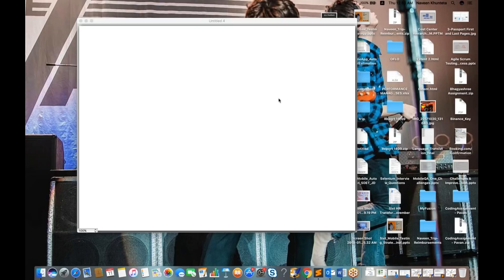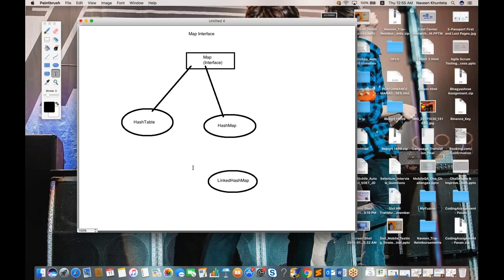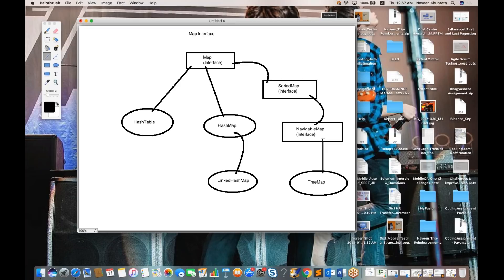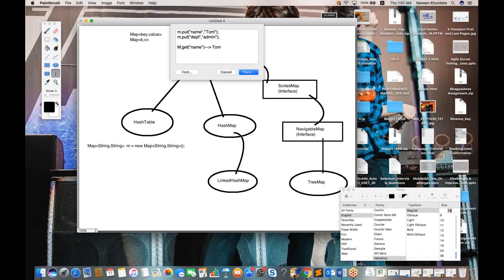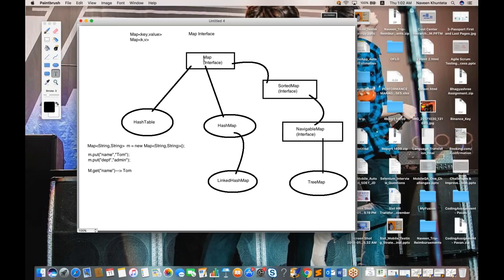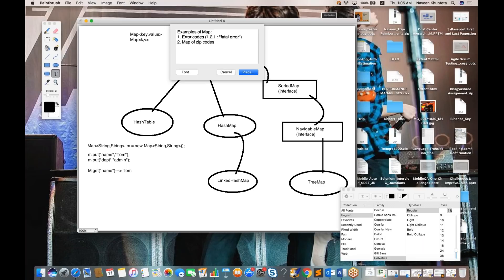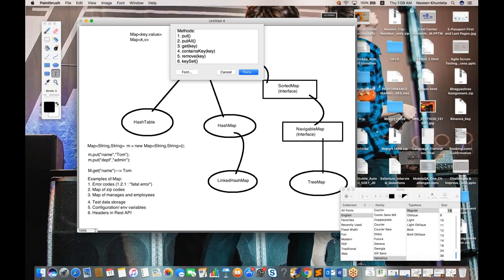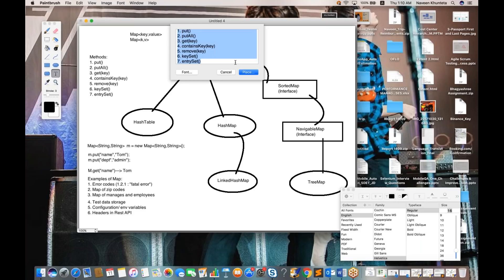Map Interface In Java Collections Framework Tutorial Part 4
The Map Interface:

A Map is an object that maps keys to values. A map cannot contain duplicate keys: Each key can map to at most one value. It models the mathematical function abstraction.

The Map interface includes methods for basic operations (such as put, get, remove, containsKey, containsValue, size, and empty), bulk operations (such as putAll and clear), and collection views (such as keySet, entrySet, and values).

感谢您观看
شكرا للمشاهدة